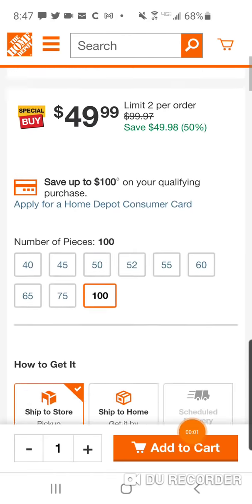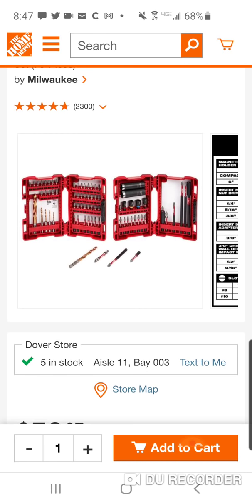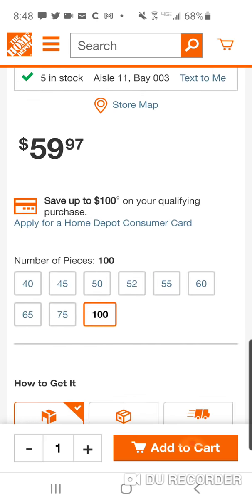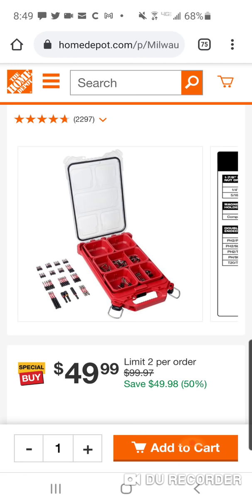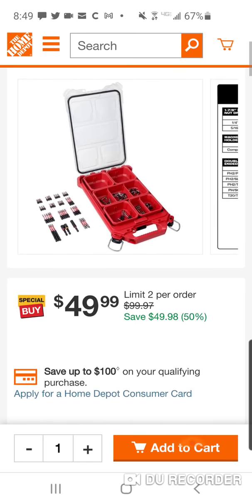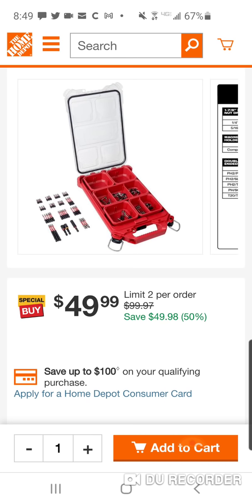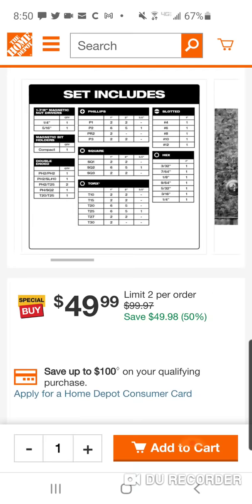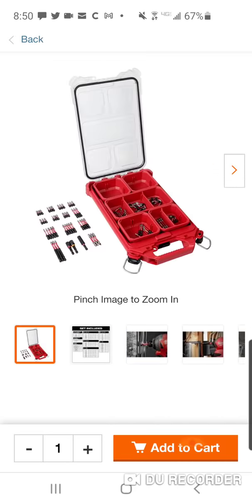💥ITS BACK . MILWAUKEE PACKOUT 100PC SHOCKWAVE KIT . ⚠️